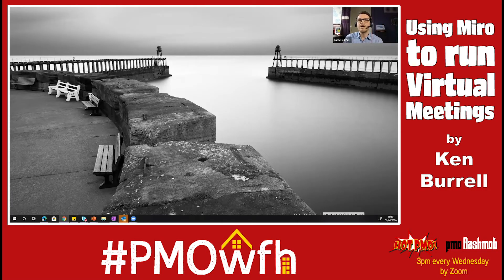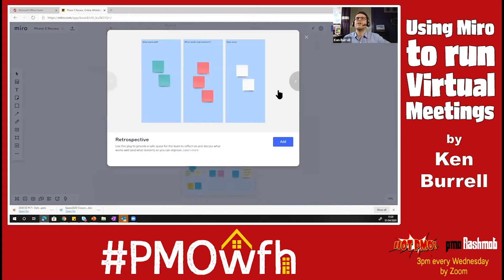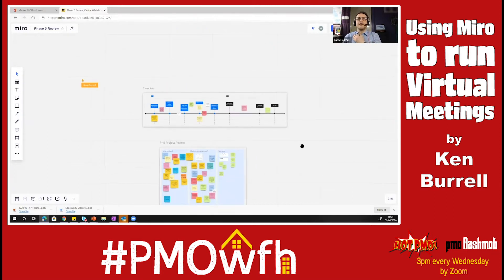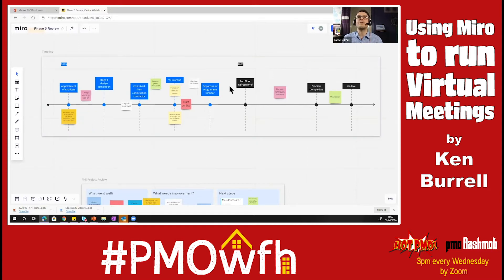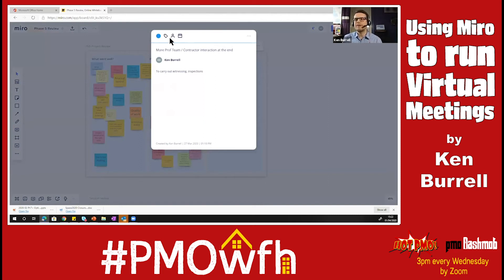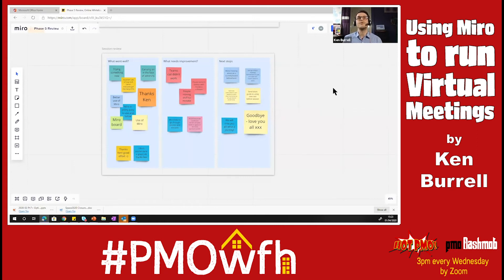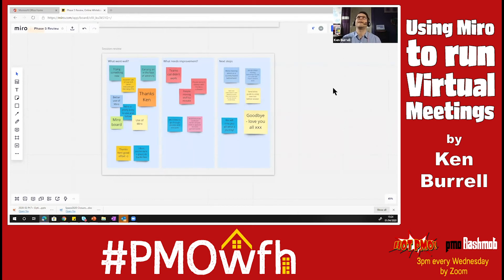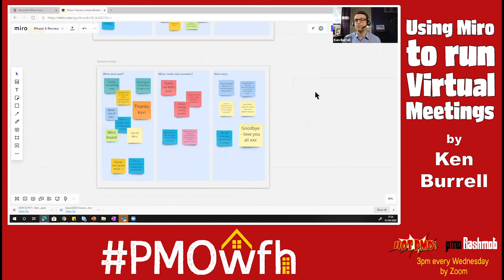Using Miro for Virtual Meetings - Pragmatic PMO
We're all Working From Home PMOwfh so how can we collaborate with our project teams - especially when it comes to running a retrospective?